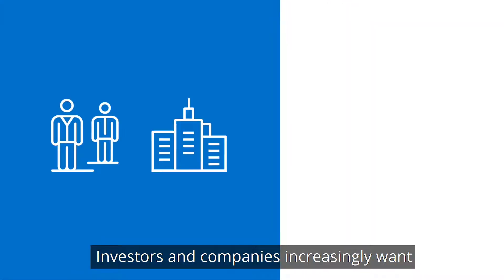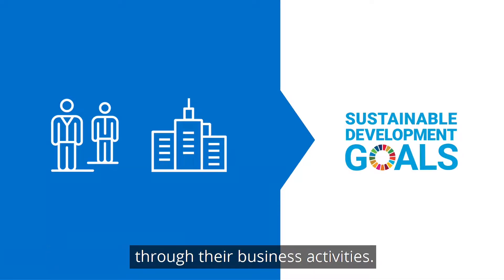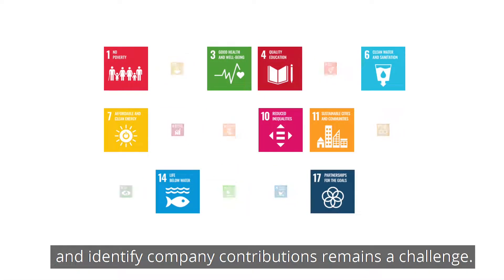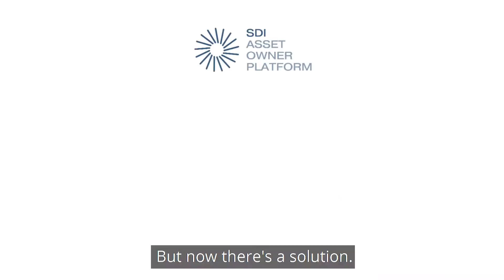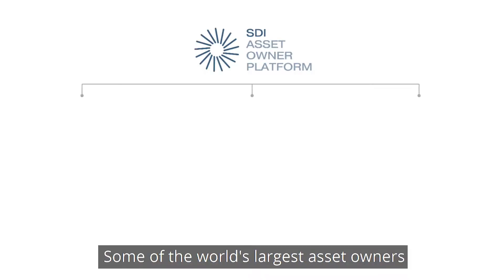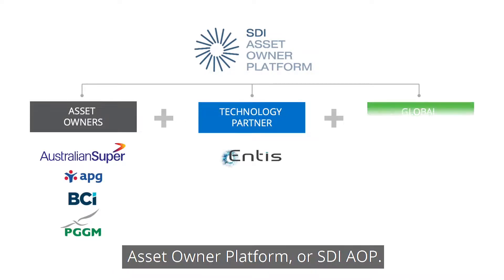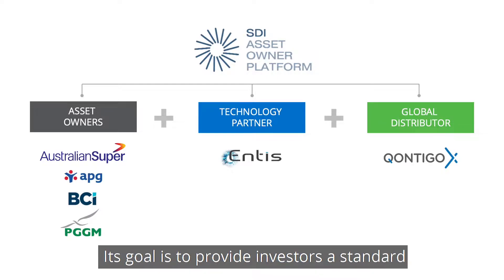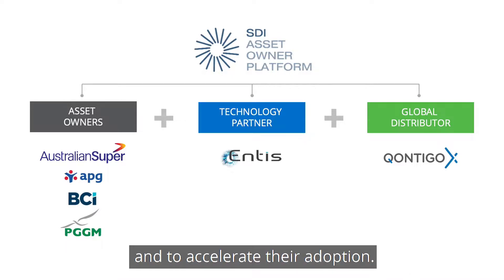Contributing to the UN Sustainable Development Goals Using SDI AOP Data - Part 1